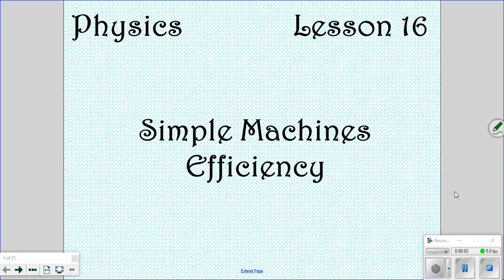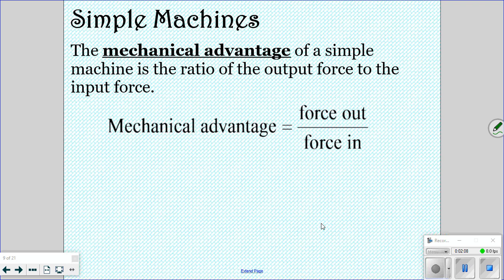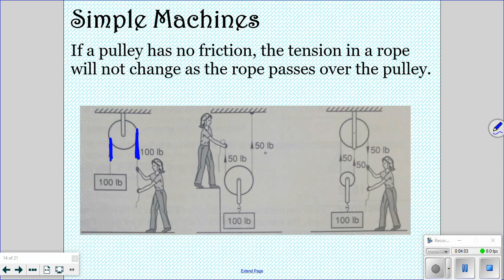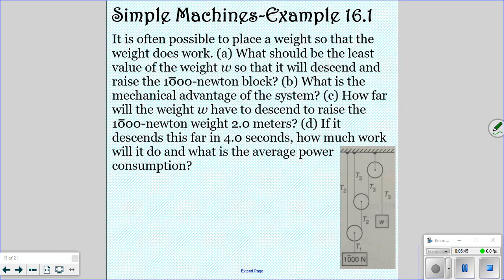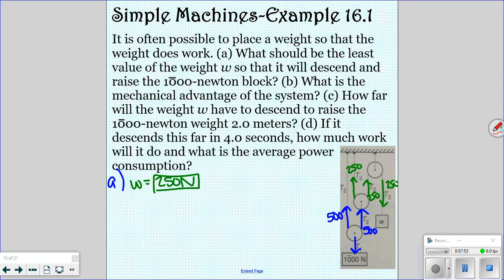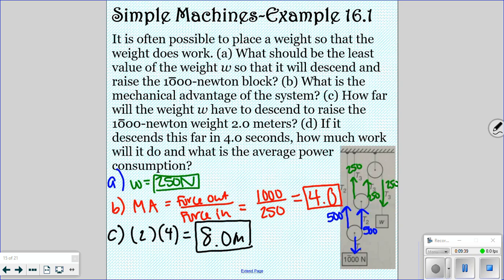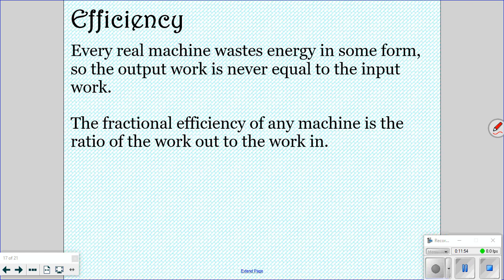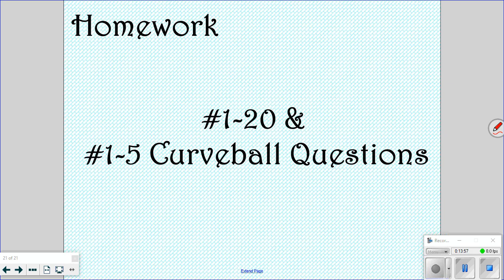Saxon Physics Lesson 16